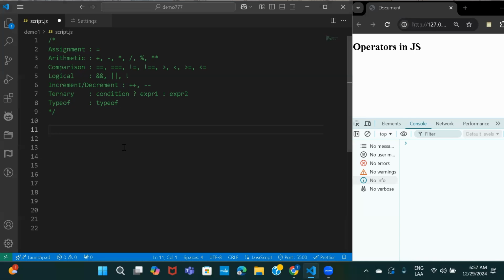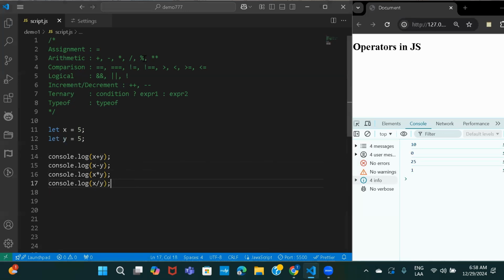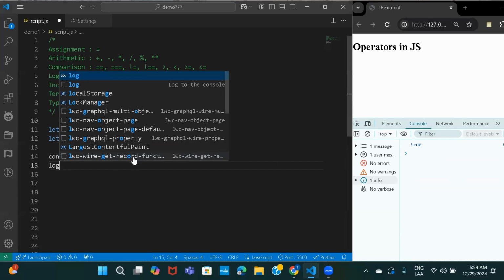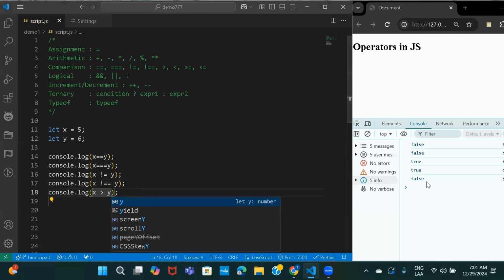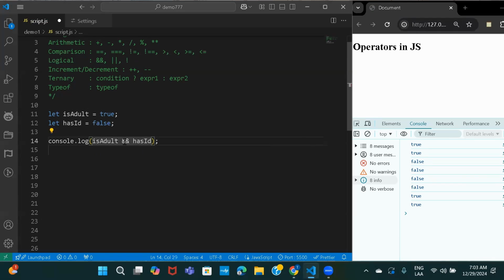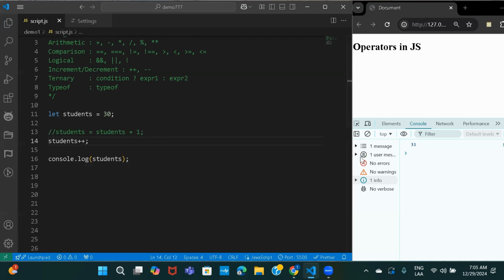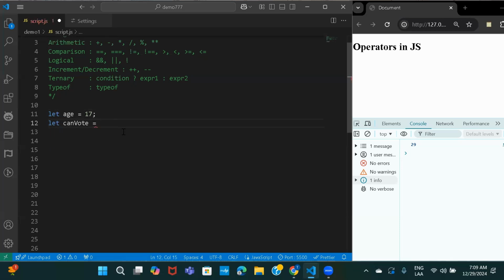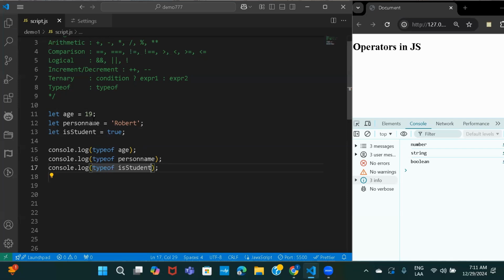JavaScript Operators | JS for Beginners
Learn about JavaScript Operators!